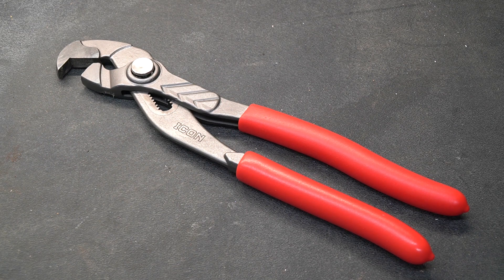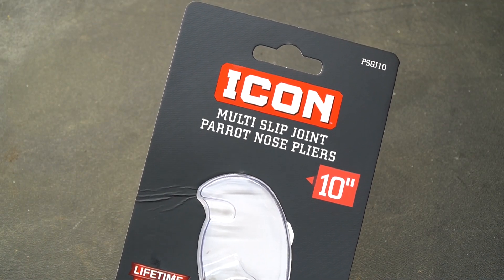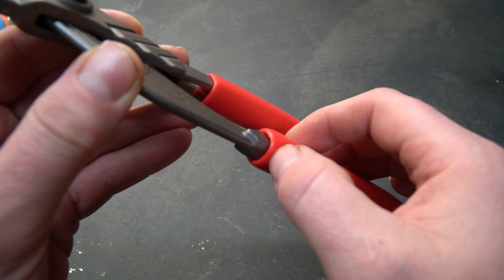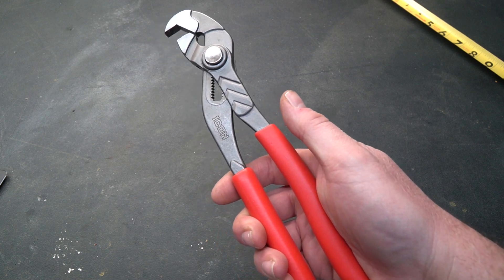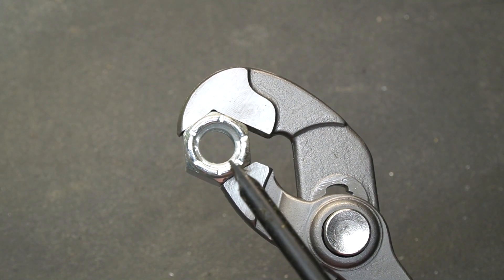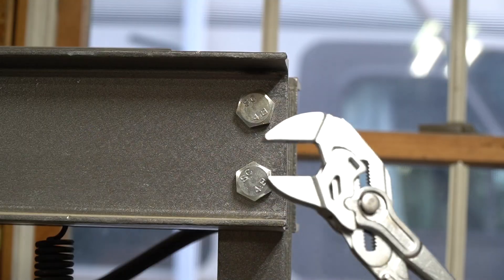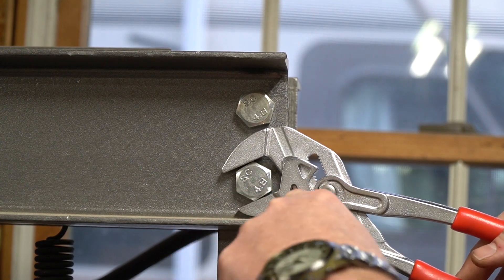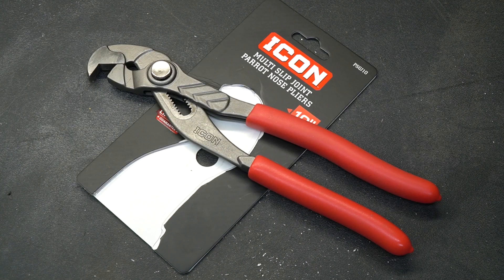ICON 10 Inch Multi Slip-Joint Parrot Nose Pliers, better than the Knipex Wrench Pliers? NTDT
From the product page:

The ICON™ Multi Slip-Joint Parrot Nose Pliers deliver an exceptional grip and simple one-handed operation. Designed with 14 adjustable positions for wide variety of pipes or fasteners. Like all ICON™ hand tools, these parrot nose pliers are backed by a hassle-free, manufacturer's lifetime warranty.

Fully adjustable and simple one-handed operation
1-3/8 in. jaw capacity and 14 adjustable positions
Jaw is designed for an exceptional grip, even on rounded fasteners
Steel construction with clear coat finish
Comfortable non-slip cushion grip

! ! ! DISCOUNTS ! ! !